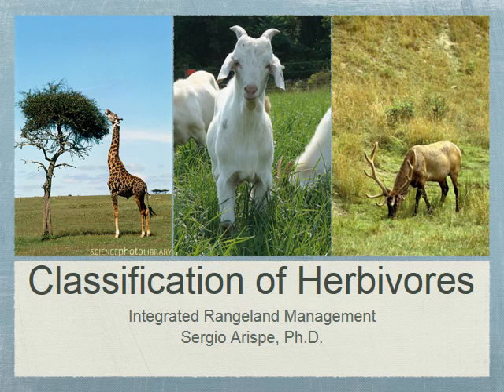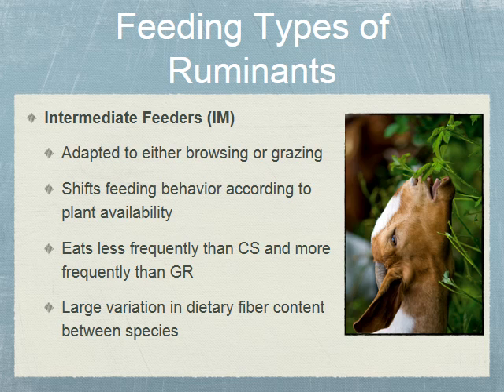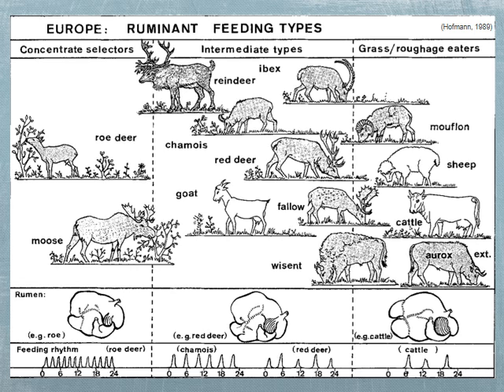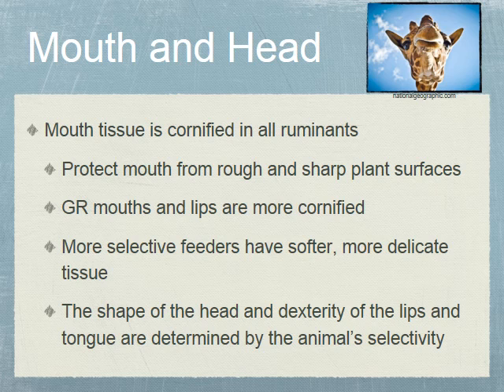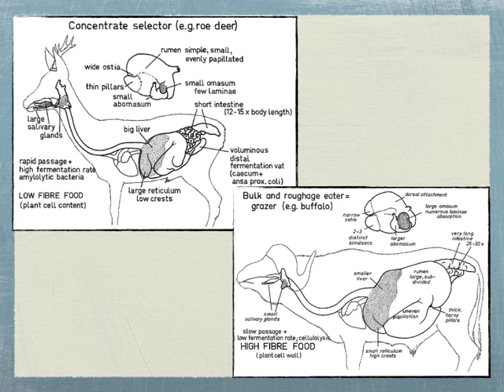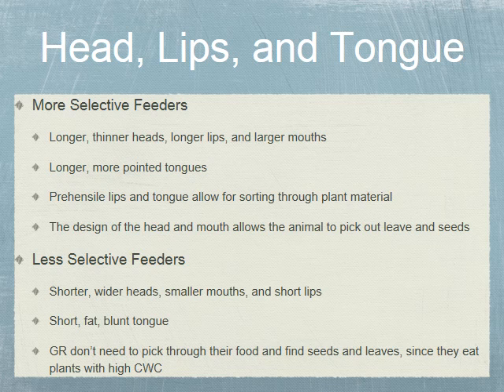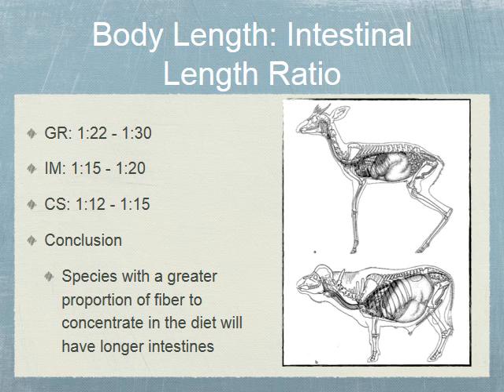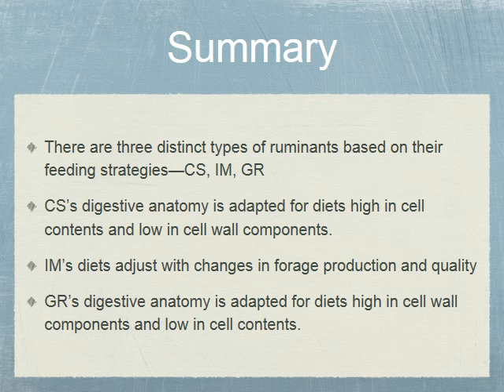Classification of Herbivores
Overview of how herbivores are classified relative to their dietary habits.